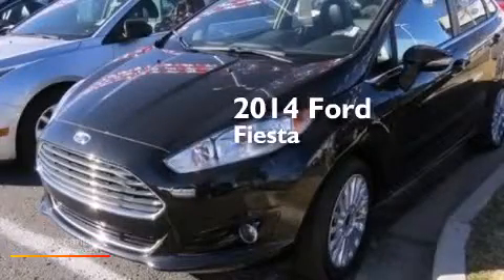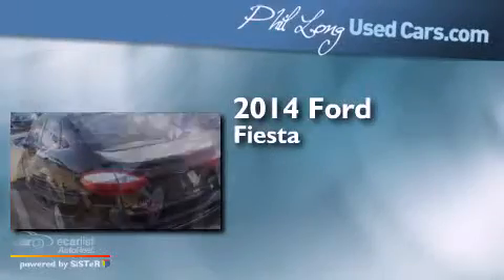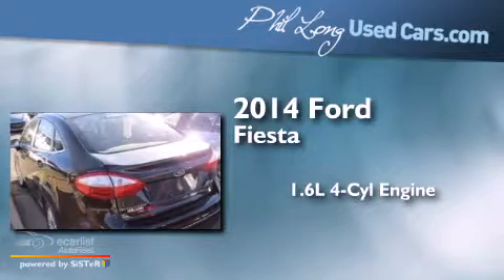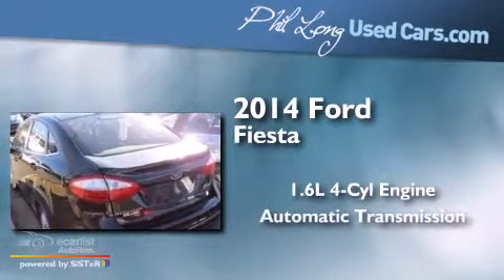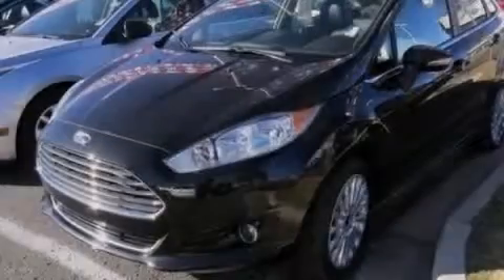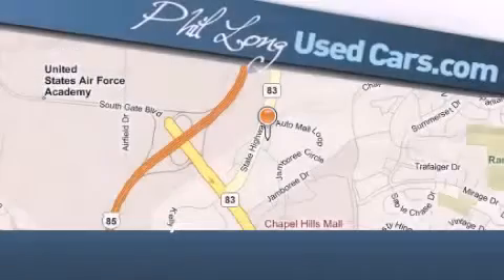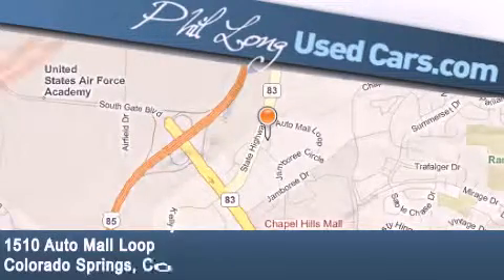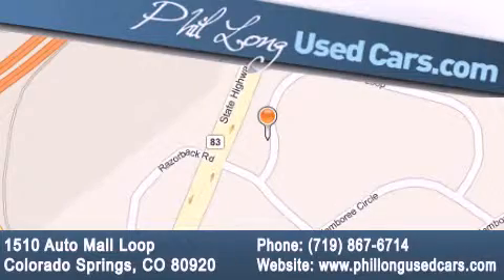2014 Ford Fiesta Denver CO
Year : 2014
 Make : Ford
 Model : Fiesta
 Engine : 1.6L Ti-VCT I-4 Engine
 Trans . : Automatic
 Exterior : Black
 Miles : 21,002
 Interior : Black

 Used 2014 Ford Fiesta Colorado Springs CO